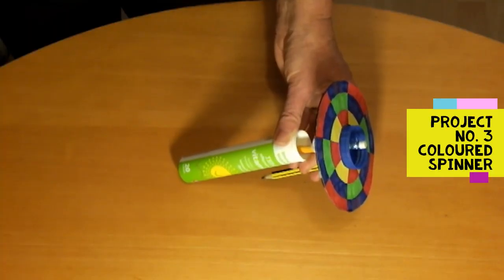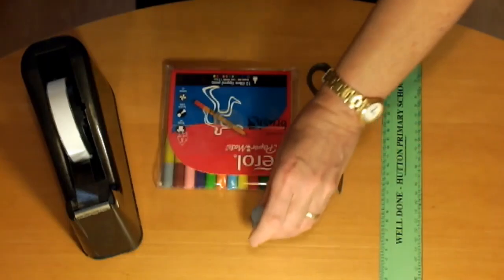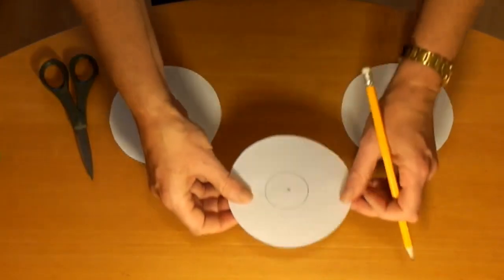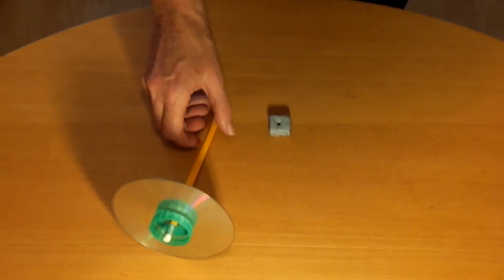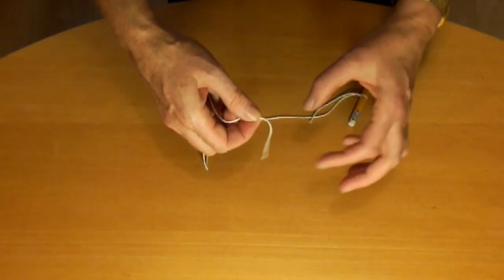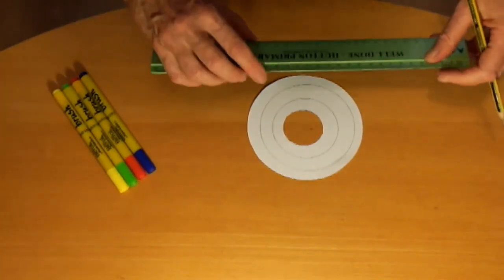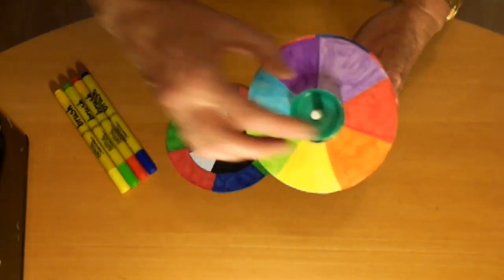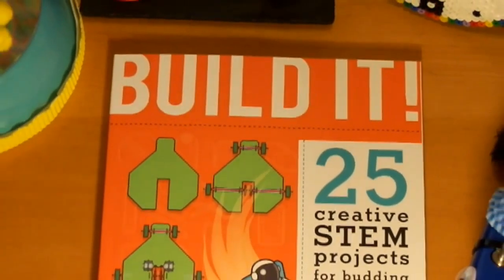STEM Project #3 Coloured Spinner (Light)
Home STEM project relating to light. Below are the step by step instructions presented on the video.

Materials:
Paper, a pencil about 16-20cm long (hexagonal ones are better than round ones), a plastic bottle or tube about 5cm shorter than the pencil, a shorter pencil, an old CD or DVD, 2 milk bottle lids and string.

Tools:
Ruler, scissors, felt tip pens, Sellotape and some Blu Tack.

Step 1: cut out the paper discs
Place the CD on the paper and draw round it. Make a cross in the middle. You should be able to get three discs out of one sheet of A4 paper. Cut out the three discs.

Step 2: cut out the centre of the discs
Put a lump of Blu Tack on the table. Put the first bottle lid open end down on the Blu Tack. Push the pencil straight down in the middle of the lid to make a hole to help you find the centre of the discs. Place the lid over the centre of a paper disc and draw round it. Place the disc on the Blu Tack and push down with the pencil to make a hole in the middle. Now cut out the circle. Repeat for the other discs.

Step 3: make the spindle
Place the second bottle lid on the Blu Tack with the open end up. Push the pencil straight down into the bottle lid. Push bottle lid along the pencil until it is almost at the end. Roll a piece of Blu Tack and attach it to the bottle lid. Slide the CD along the pencil and squeeze the CD and bottle lid together to squash the Blu Tack. Roll a second piece of Blu Tack and attach to this to the other bottle lid. Push this bottle lid along the pencil to the CD and squeeze the two bottle lids together.

Step 4: attach the string
Cut a 60cm length of string. Make a slip knot in one end like this. Slide it over the smaller pencil and pull it tight. This is the handle. Tie another slip knot in the other end of the string, put the loop around the long pencil near the top and tighten it.

Step 5: try out the spinner
Slide the long pencil into the bottle or tube. The slip knot should be about 1cm above the top of the tube. Hold the tube on its side and turn the CD with your finger to wind the string around the pencil. Hold the tube vertically and pull the handle away from the tube to spin the spindle. As soon as the string is fully out, start to bring the handle in again. The spindle should carry on turning and wind the string back in. Once the string is in, pull on the handle to turn the spindle again.

Step 6: try mixing colours
You can make concentric circles on the discs by drawing round glasses of different sizes. Now I’m dividing each circle up into eight. This lets you try different colour mixing effects on one disc. Here I have just tried mixing pairs of primary colours. Attach the disc onto the CD with Sellotape and then spin it to see the effect.

Step 7: try different effects
This is a Maxwell disc. The colours green, red and blue are combined to give grey. Black and white also combine to give grey. The idea is to increase the proportion of black until the shade of the inner circle matches the outer circle.

This one is a Newton disc, where I have used all the colours of the rainbow. A rainbow is where white light from the sun is split into its component colours by raindrops. So if you combine all the colours of the rainbow in the right proportions you should end up with white light.

You can create your own effects.

My son is a physics student, and he’s going to explain the science behind the project.

The Science
White light is made from a mixture of colours. I can use this CD to split the light from the torch into its separate colours. Light normally travels in straight lines. But here the light is dispersed by the CD, and different coloured light is dispersed by different amounts, so the separate colours can be seen.

White light consists of all the colours of the visible spectrum. A rainbow is an example of a spectrum created by sunlight being split by refraction as it passes into and out of raindrops.

So if white light consists of all the colours of the visible spectrum, then by mixing all the colours in the right proportions you should be able to make white light. That is how the Newton Disc works. Although it is very hard to get perfect.

In order to see a coloured object, light has to reflect off it and into your eye. So the reason this cup appears red is because it only reflects red coloured light; it absorbs all other colours in the visible spectrum.

We have three types of colour receptive cells in our eyes which detect most strongly the colours red, green and blue respectively. The brain combines these signals together to interpret the colours that we see.

This is why the pixels on a colour display use red, green and blue light, mixed in different proportions, to give a wide range of colours.
This project is taken from my book ‘Build It! 25 creative STEM projects for budding engineers’. For more ideas you can visit my technology for fun